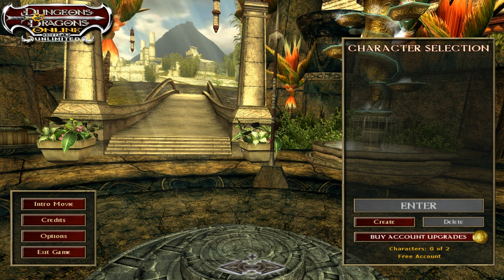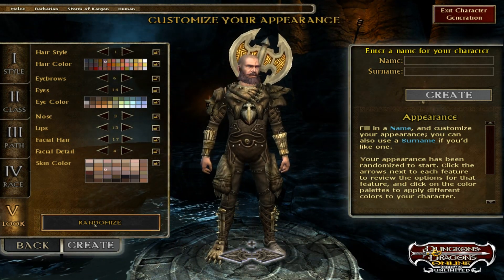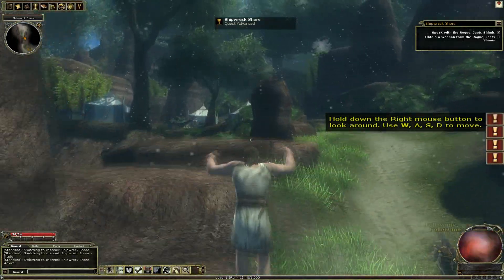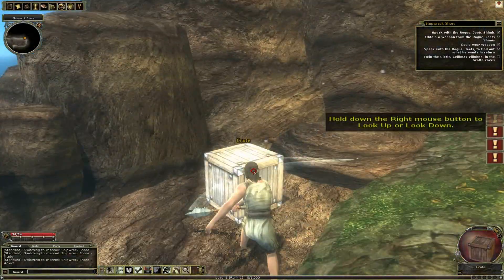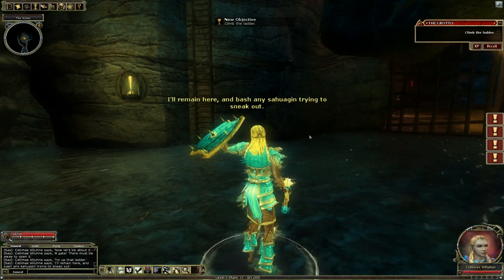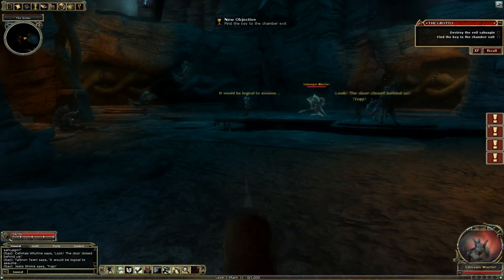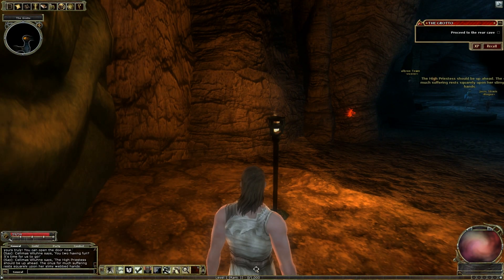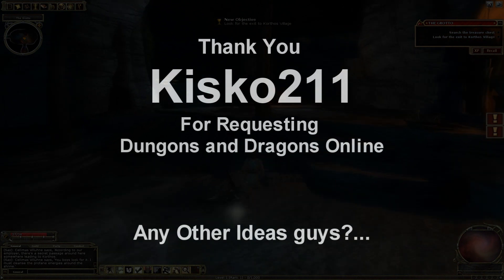First Impression on Dungeons and Dragons Online HD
Hey there Guys! I had a special request come in do a First Impression video on Dungeons and Dragons Online. Whew, and boy did I have a great time playing!

Guys I have to say, this game was great! I  loved how the character creation center was filled with endless was to make your character unique and different. The same proved to run very smooth, even on it's highest settings. I felt like the Original Dungeons and Dragons was stocked right in the middle of the online version and that's the best part!
I'd have to Award Dungeons and Dragons with:
9.5 out of 10 Stars!